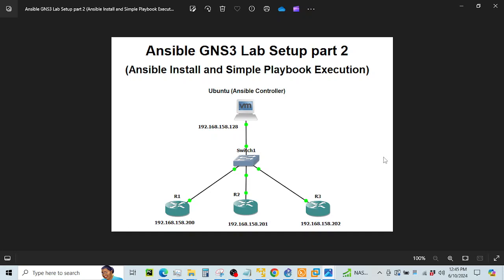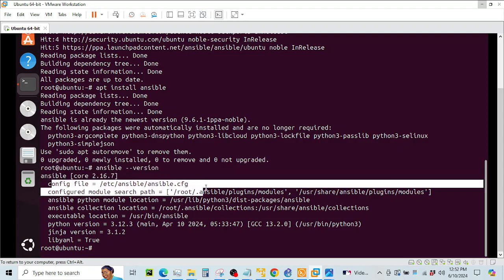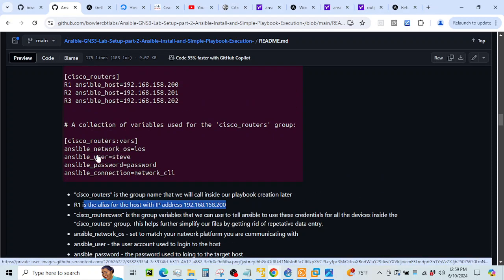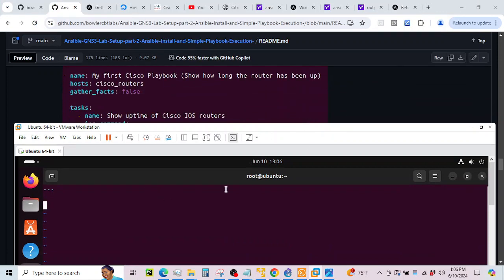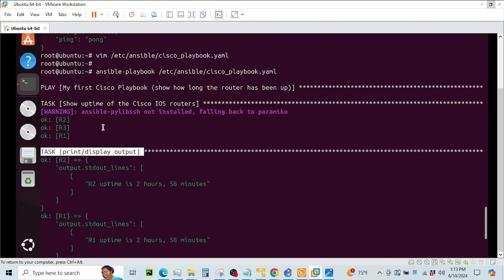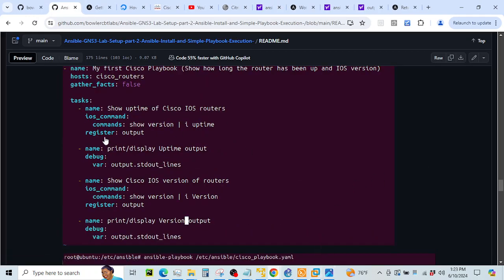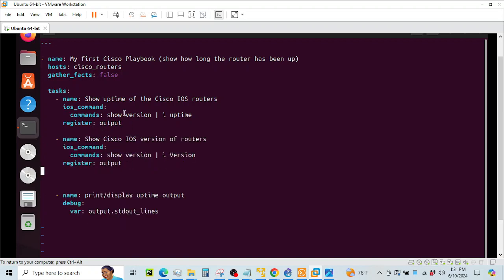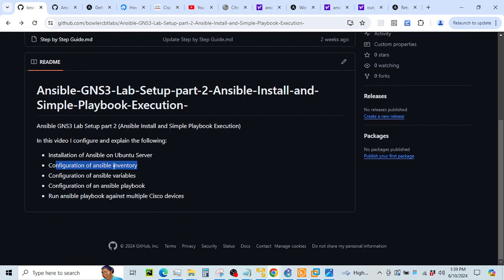Ansible GNS3 Lab Setup part 2 (Ansible Install and Simple Playbook Execution against Cisco devices)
In this video I configure and explain the following:

- Installation of Ansible on Ubuntu Server
- Configuration of ansible inventory
- Configuration of ansible variables
- Configuration of an ansible playbook
- Run ansible playbook against multiple Cisco devices

Time codes
0:00 - Intro
2:14 - Open GNS3 and power on all devices
2:47 - Ping from Ubuntu Server to Cisco devices
3:44 - Make note of user account credentials on Cisco devices
4:15 - Ansible Install on Ubuntu server
7:25 - Explain default Ansible files created
8:08 - Ansible Inventory file explanation and configuration
13:56 - Ansible variables configuration and explanation
17:55 - Inventory file verification
18:45 - Ansible ping command
19:45 - Ansible Playbook creation/configuration
27:42 - Ansible Playbook execution/verification
49:33 - Summary